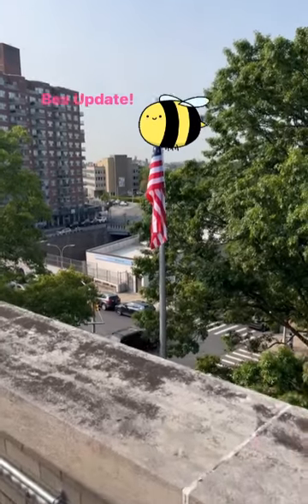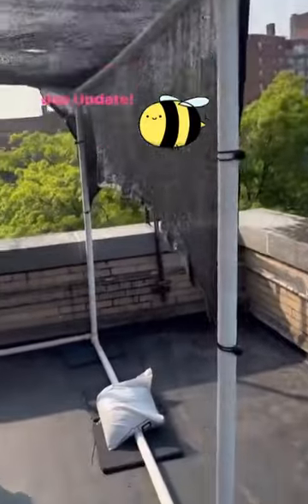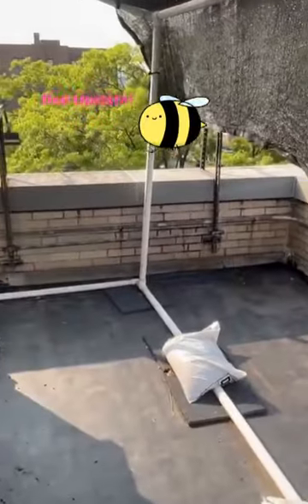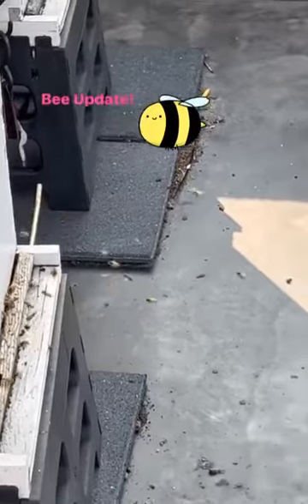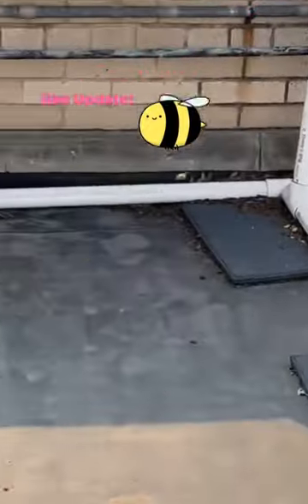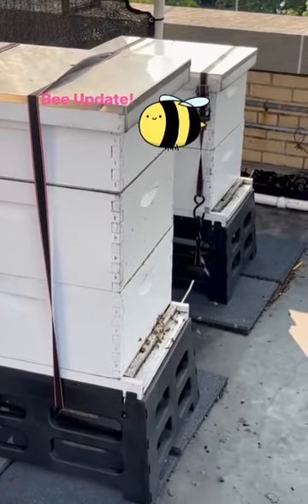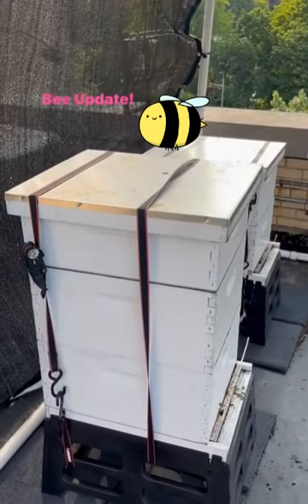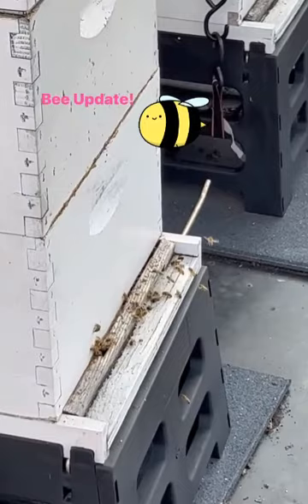Bee update 20230616